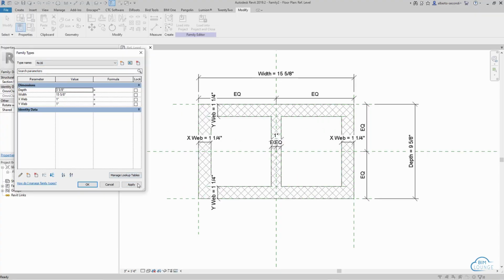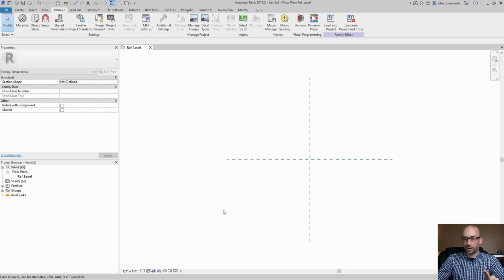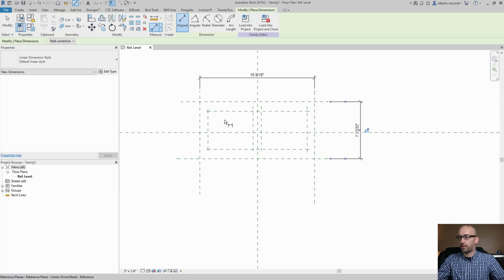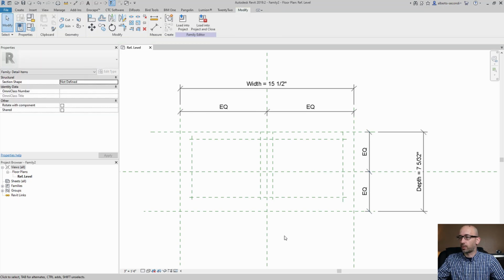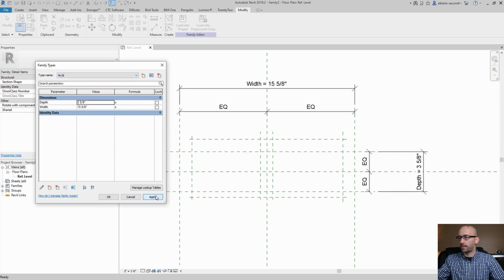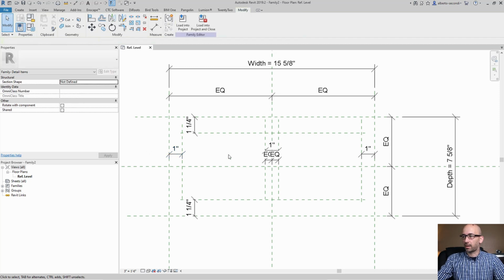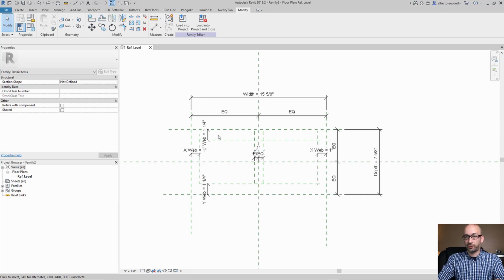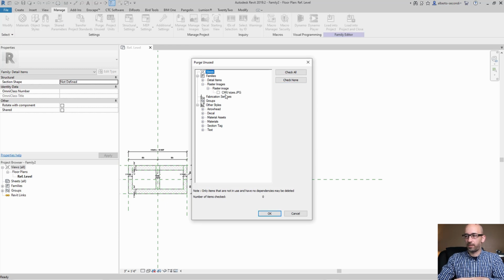How to Create Parametric Detail Components in Revit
Create or edit parametric detail components with this quick, but complete tutorial.
Knowing how to create a new detail component is great, but we should always create parametric components for our details. Smart detail components are more efficient and easier to use.

Follow along for training, or simply pick up new tips and tricks. By connecting you also get access to all the files in my download area!

If this video was useful to you, let me know by giving it a like! This way you will help me help more people!

My sole focus is to support my community by teaching real-life workflows. This is not my main occupation, but this passion comes with expenses.
If this video made an impact in what you do and want to help this community grow, feel free to contribute here and thank you!

My mobile workstation (great for CAD/BIM and some light rendering applications):
Lenovo laptop
The most comfortable mouse I've tested

My 4K video and audio setup:
Canon EOS m50
EF to EOS-M Viltrox Speedbooster adapter
Zoom H1n portable recorder
Samson Q2U Dynamic Microphone
LED RGB light

Get in touch for:
Collaborations
One-on-one tutoring